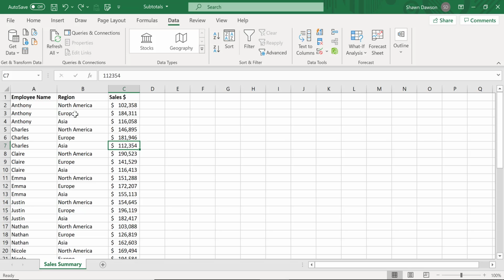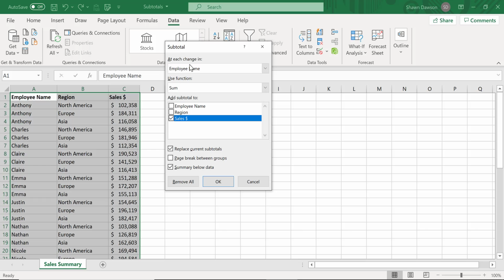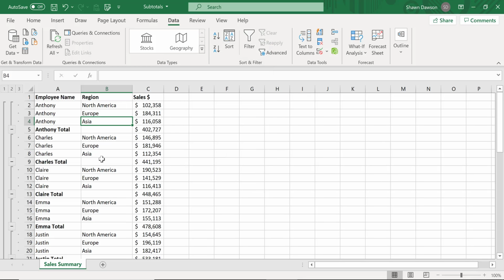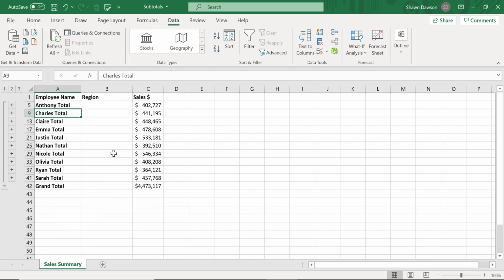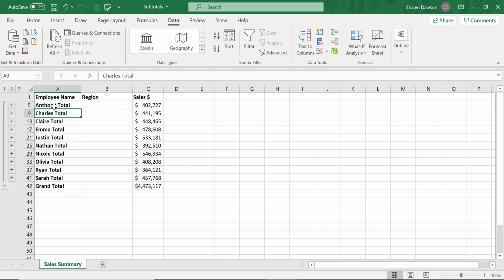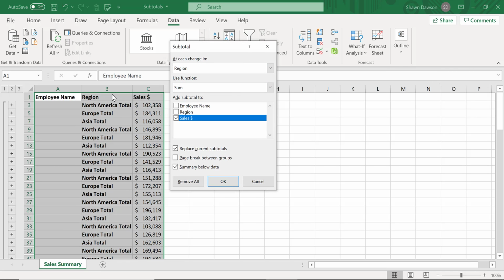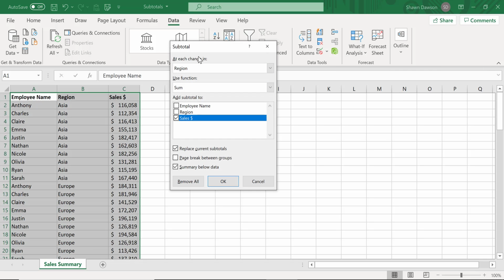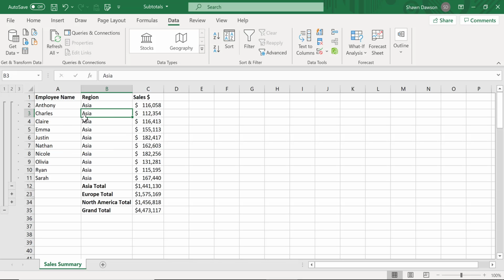How to use Subtotals in Excel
Learn how to use Subtotals in Excel

In this video I will show you how to use Subtotals as a way of summarizing your data in Excel